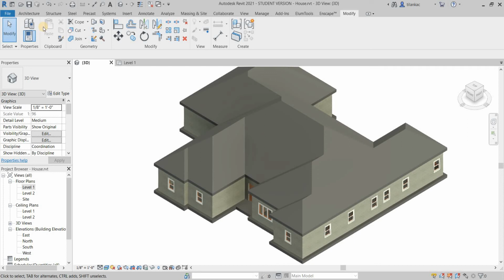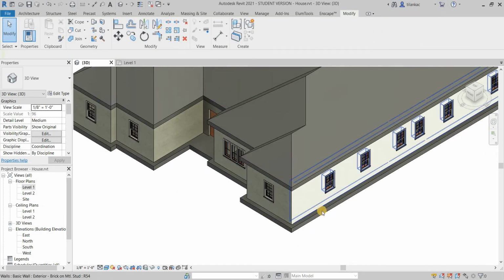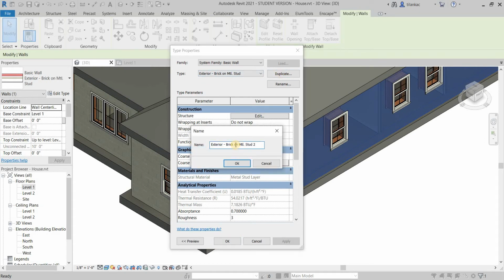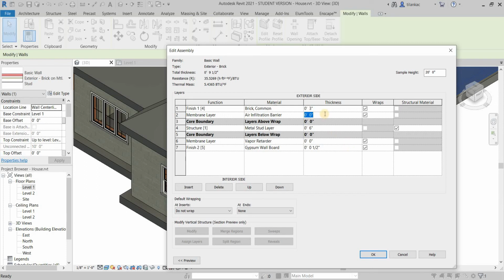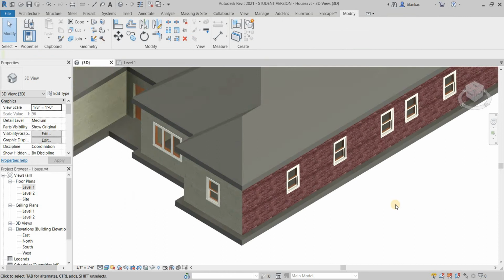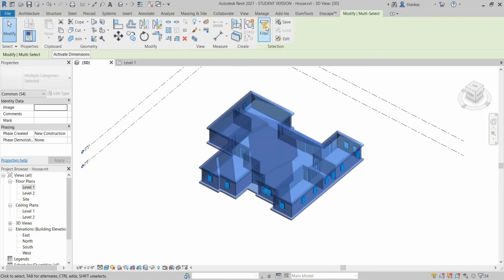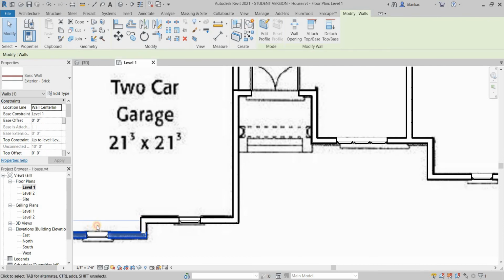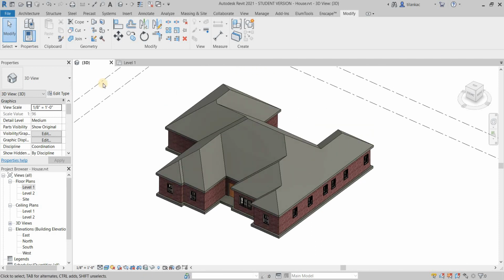07 Materials 01